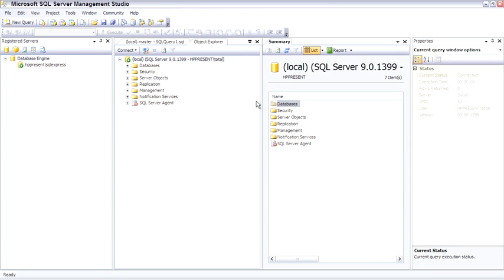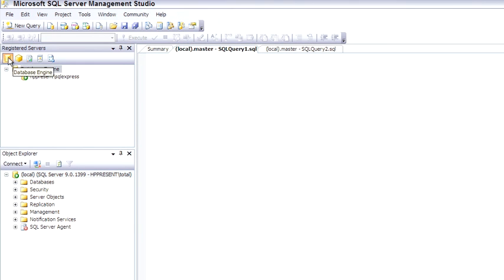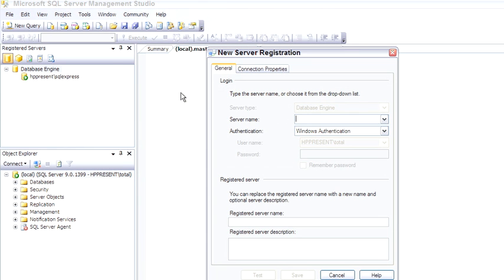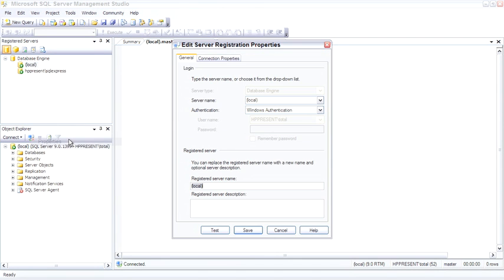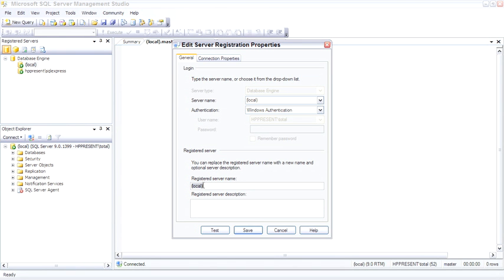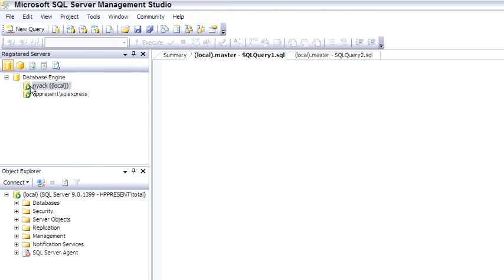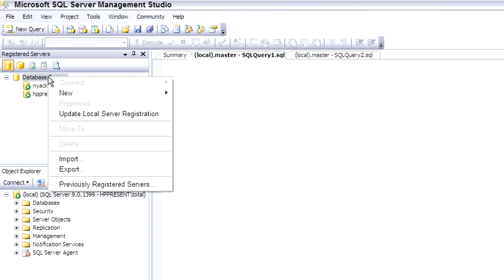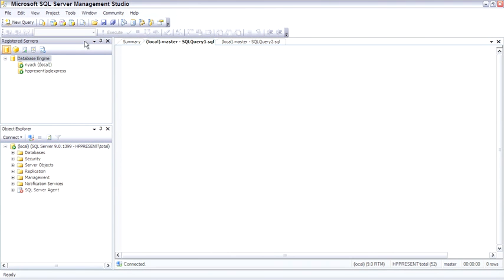SQL SERVER 2005 PART 1 CHAPTER 2 OF (2/7)